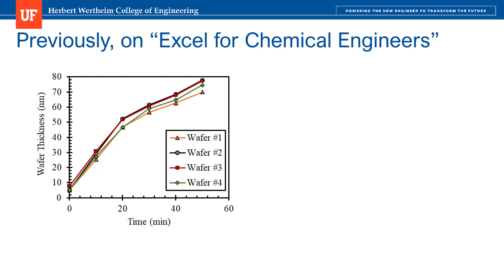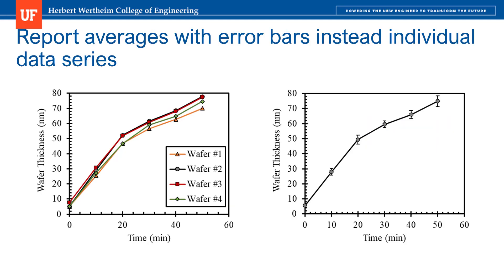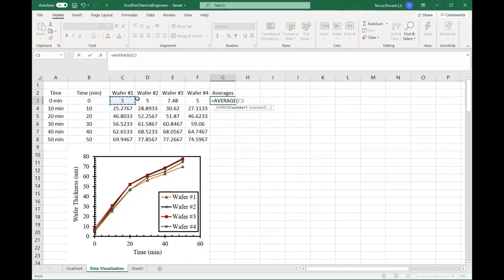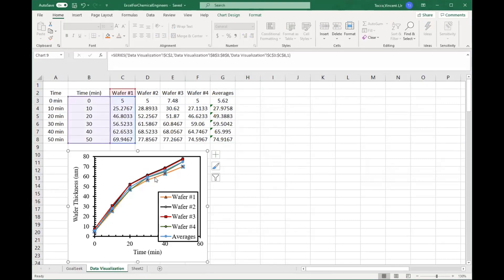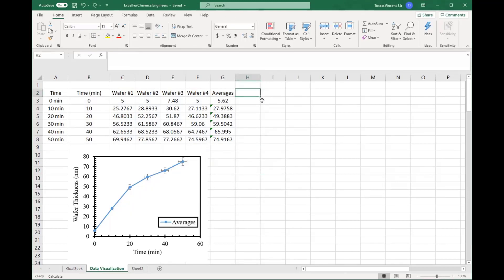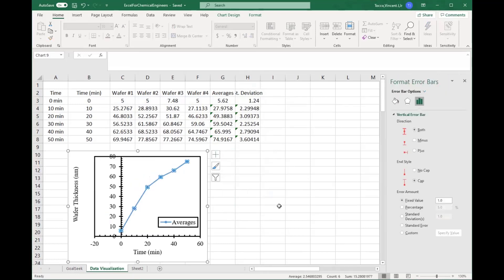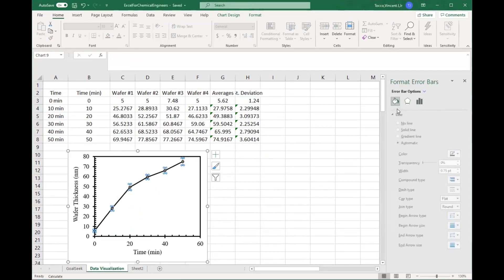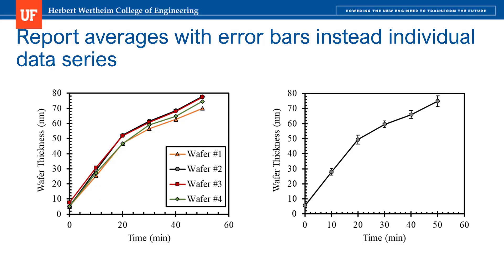Excel for Chemical Engineers Episode4: Error Bars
Adding error bars to an Excel plot can be a disaster if you try to use the default settings, which are very confusing and counterintuitive.

In this video, I demonstrate how to add error bars to plots such that the end result is suitable for engineering presentation.